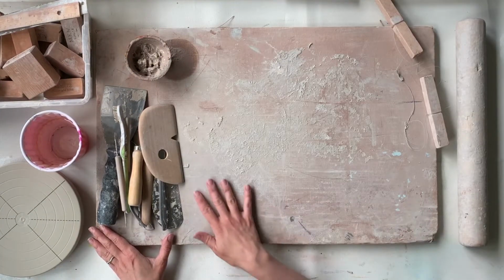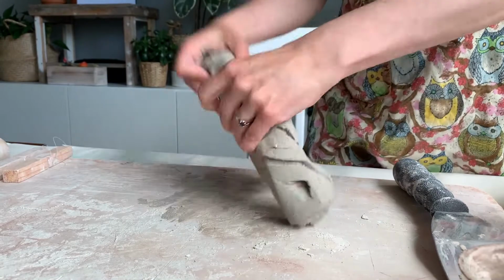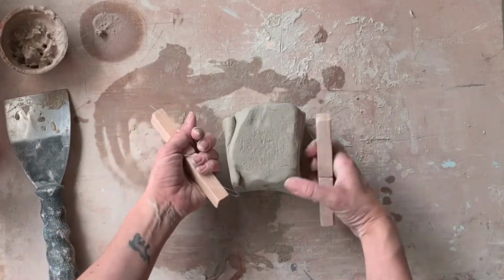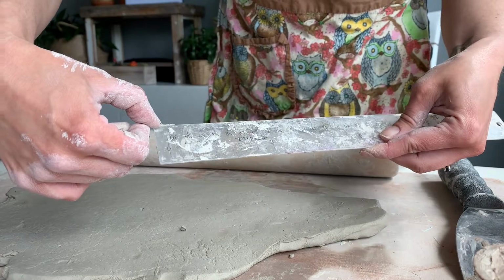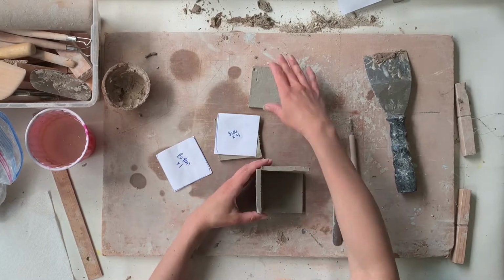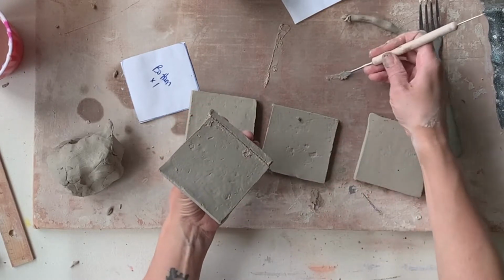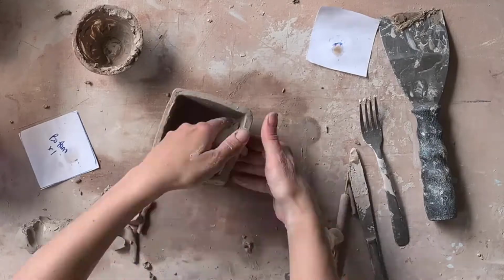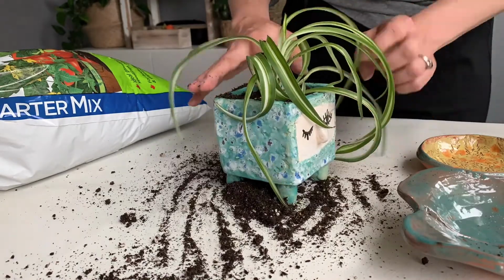Let's Learn About Clay - Slab Construction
I this video, I'll go over how to wedge clay, tools and equipment you will need for a clay project, and the basics of joining two pieces of clay. I'll make a clay planter out of slabs, and glaze it.